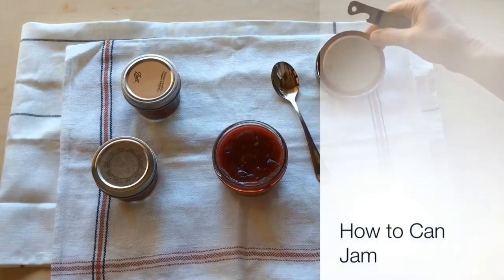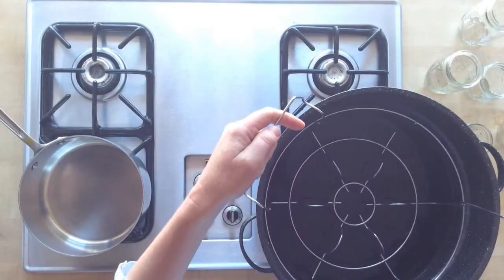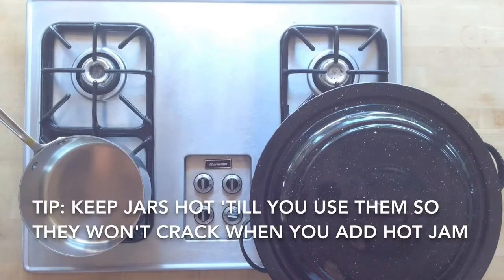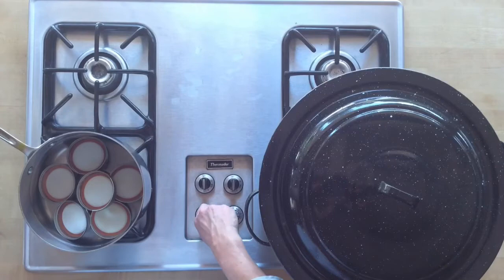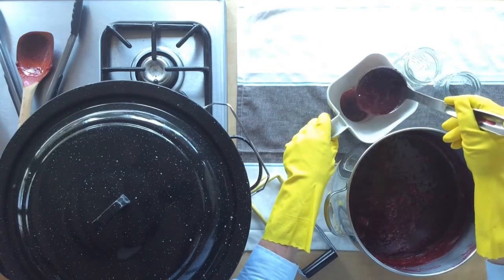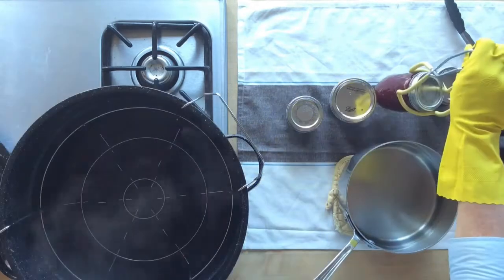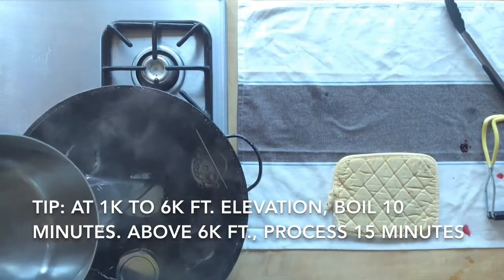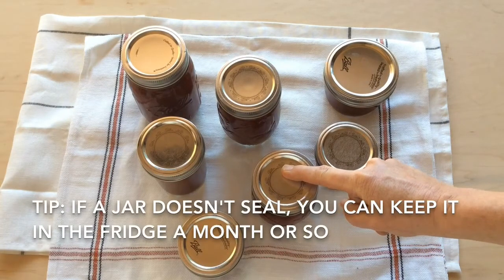How to Quickly Can Jam | Sunset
Here's a quick beginners guide to canning your own jam in a water bath canner! Canning is the best way to make summer produce last through the year. Try our recipes for jams and preserves below.